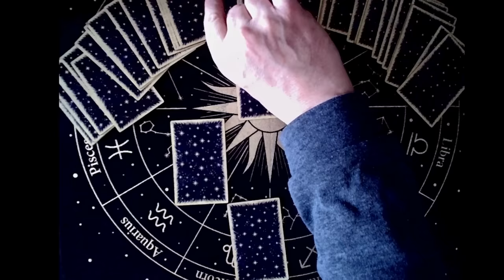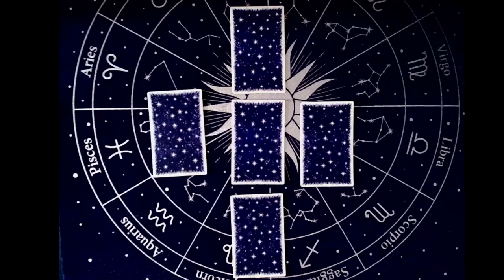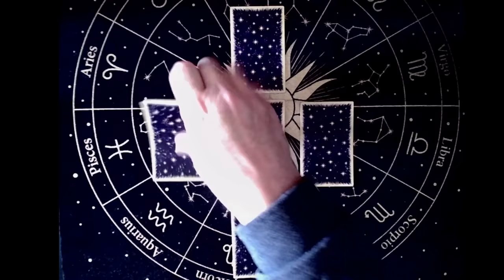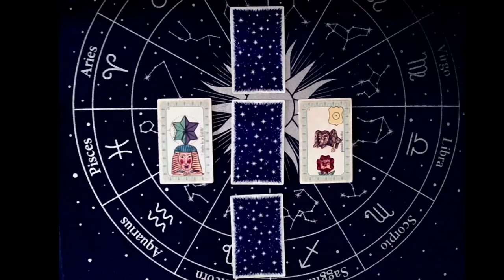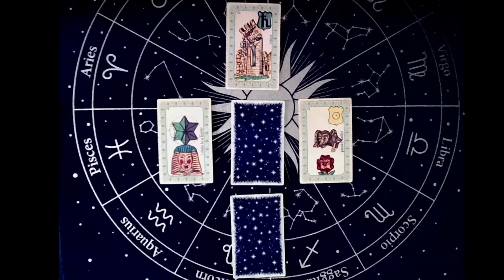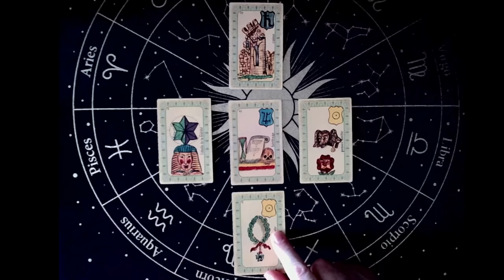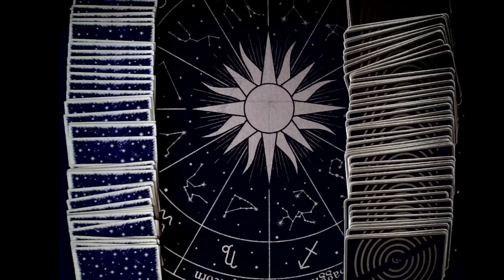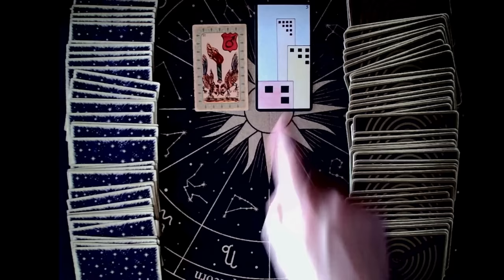Ursula Von der Leyen , la Justice arrive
PDF gratuit a télécharger
A la découverte des Runes :

Rejoignez moi sur Facebook Uther voyant medium
Mais aussi  sur Instagram  Uther.54
Décryptage de Nostradamus, conseil en tarologie.

Bientôt sur tiktok

Dites moi ce que je peux faire pour vous